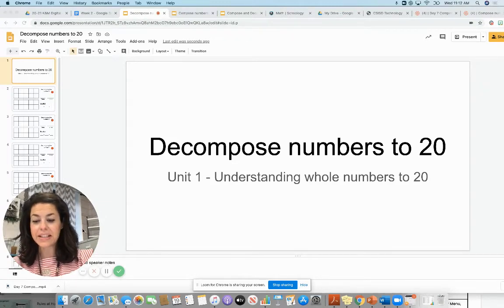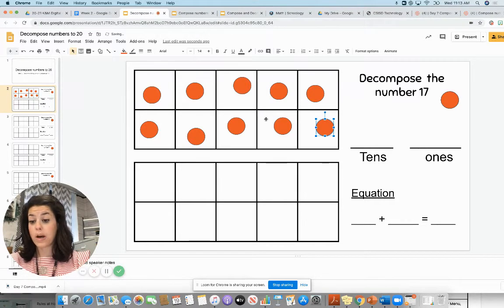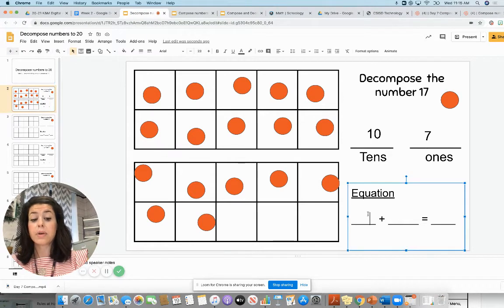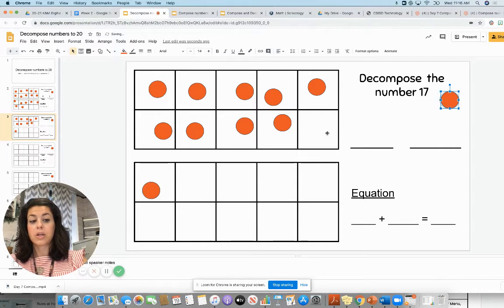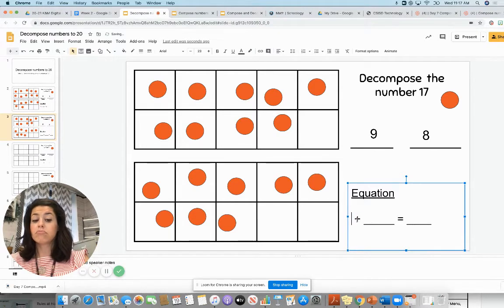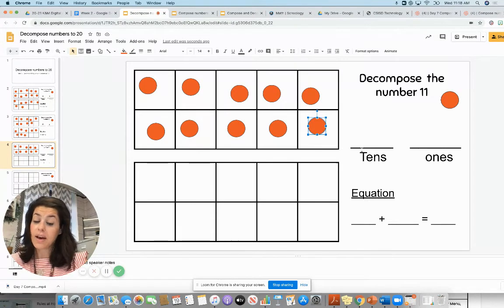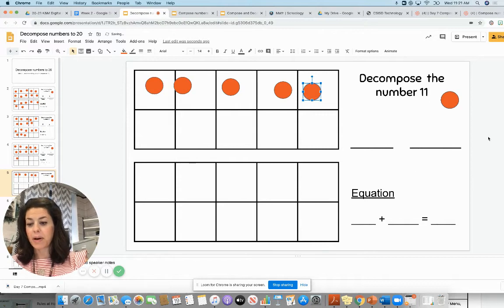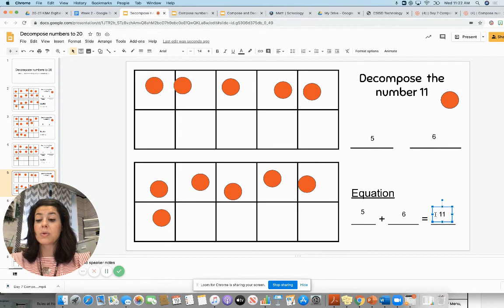Decompose numbers to 20